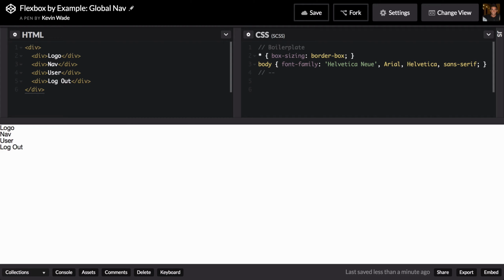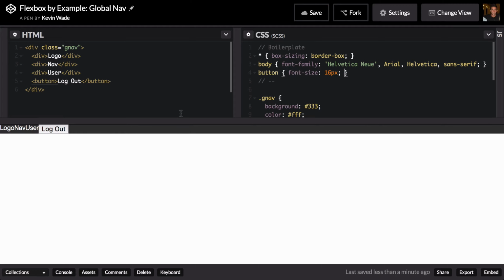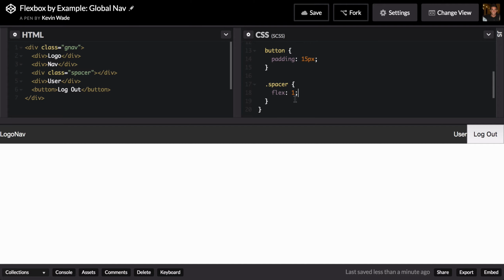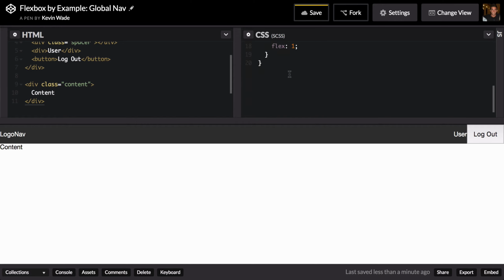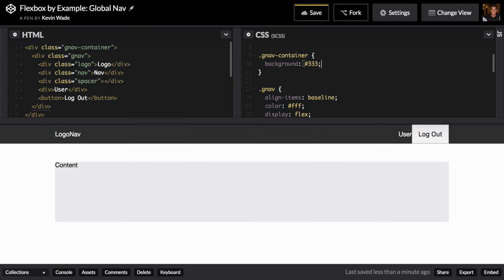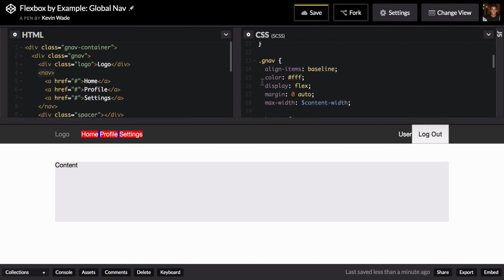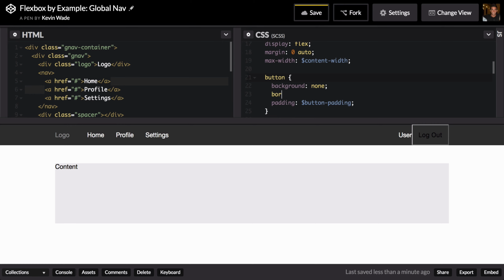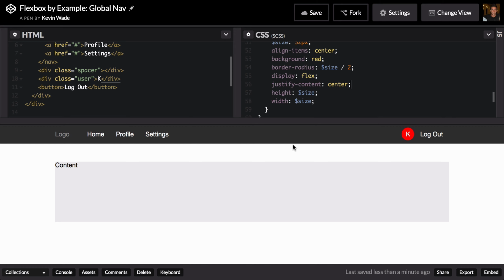Flexbox by Example: Global Nav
This video demonstrates how you might build a global navigation bar from scratch using flexbox. We'll walk through various flexbox concepts and solve common issues along the way.